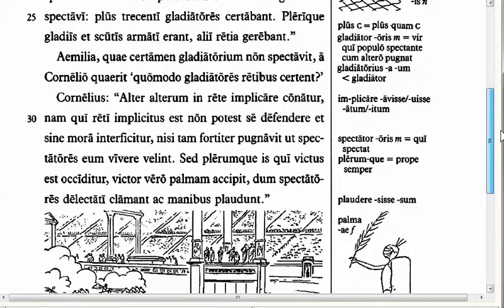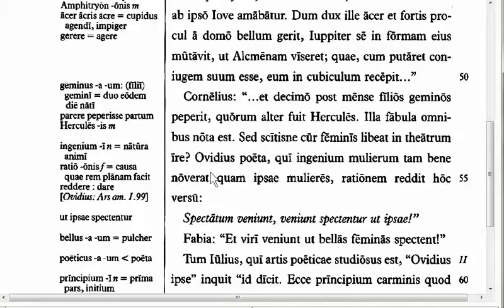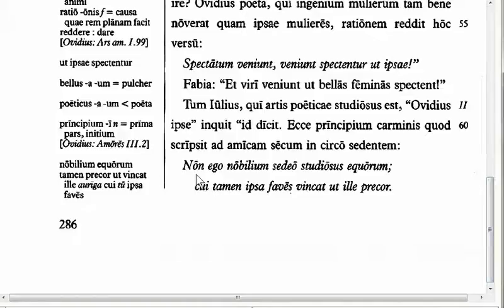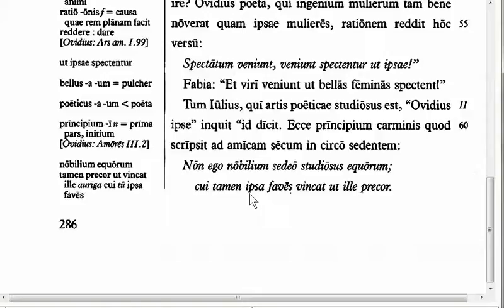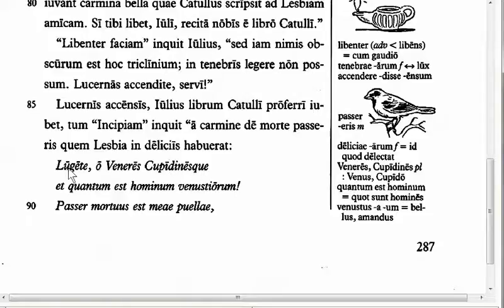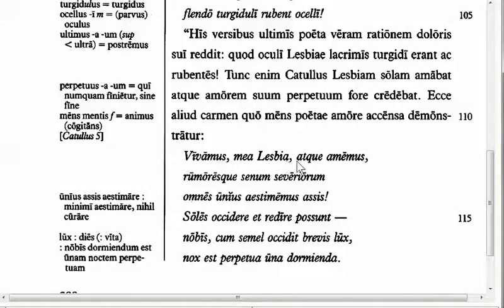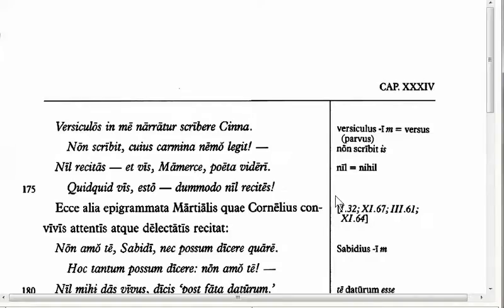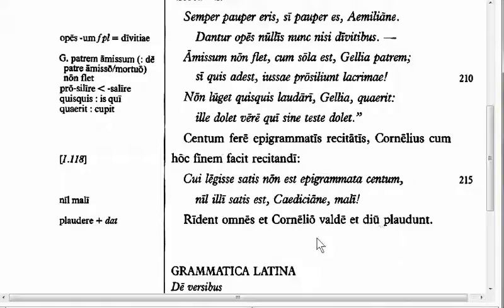LINGVA - CHAPTER 34 - PENSVM D